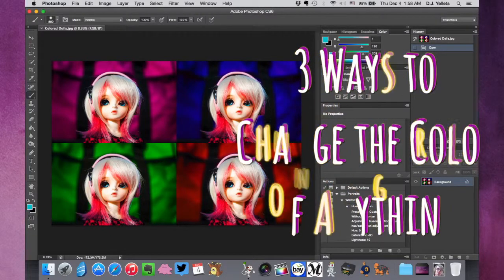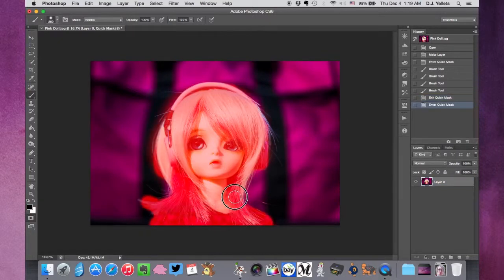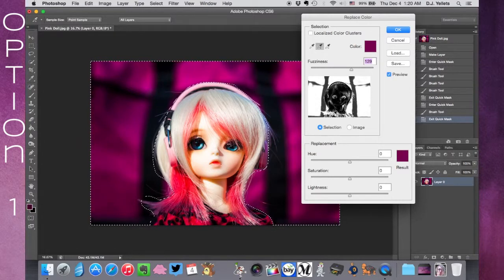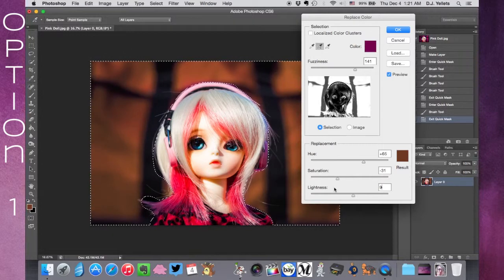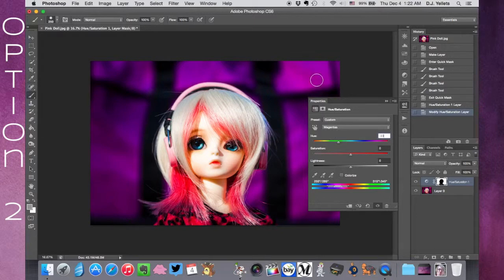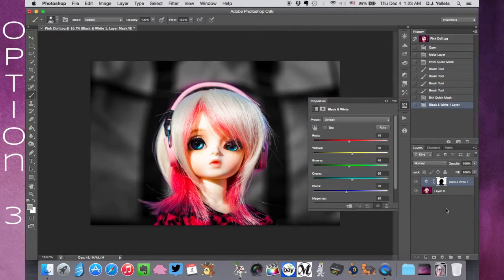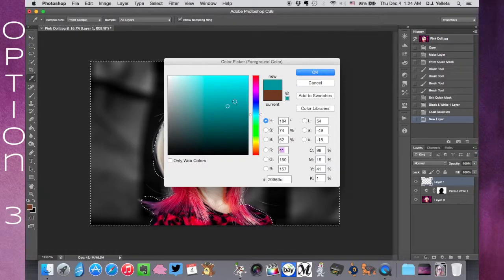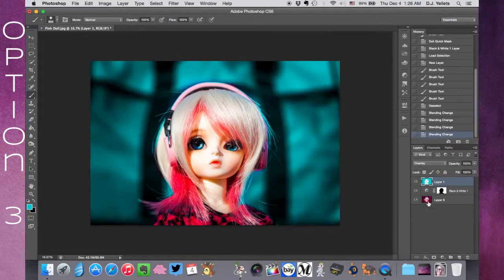3 Different Ways to Change the Color of Anything in Photoshop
3 Different Ways to Change the Color of Anything in Photoshop

   I'm often asked questions on how to do certain techniques or how I do my post processing. One of the simpler things I'm asked often is how to change the color of something in a photo in photoshop. It's fairly easy to accomplish and it's also my most received request, so I decided to make a video tutorial on how anyone can do it themselves. I'm a fan of having multiple options available to me for any given task. I've always resented the idea that there is only one "correct" way of doing something. So instead of telling you how it's "supposed" to be done, I show you three different ways you can achieve the exact same result. Everyone has different workflows and techniques that are more intuitive for them, so having the option of learning multiple techniques is something that I feel strongly about.

   There's actually countless different ways to alter the color in a photo from within photoshop, but showing you how to do all of them would take a very long time. Instead, I chose to focus on three in the video below. The first way is by using color replacement which is found under adjustments in the menu. This allows you to use an eye dropper to select a certain hue that you'd like to change. You can increase the fuzziness to have more leverage as to what constitutes that hue to the point where you can change the entire range of hues of a color. If that sounds complicated, I promise that it's not. It's merely a slider with visual confirmation. The downside to this option is that you have a limited range of color to choose from.

   The second way is by using a hue and saturation adjustment layer in the layer panel. It's very similar to the color replacement tool, except now you have control over the CMYK and RGB color values as well as a master option which just changes the color of everything that's selected. It's a cool option, but can be fickle from time to time. The third way is my personal favorite and also the hardest to get right. While the others are sliders, using this option, you have to actually paint in your color. First you go into the adjustment layer panel and turn your selection to black and white. Once you've desaturated what you want to change the color of, then add a new layer and grab the paintbrush tool. Go into your color swatches and pick out the specific color that you're looking for and then paint away. Once that's done, then in the layers panel, click the blending mode drop down menu and select overlay. This option gives you a vast selection of colors to choose from to get it just right.

I hope you guys enjoy the tutorial despite the overabundance of words in my grandiose repertoire (selection anyone?). Sorry about that...I was hopped up on tea. Anyway, I think it's important to have a visual representation in the case of a tutorial like this. So I hope the video helps you out if you're in a pinch. I respond to everyone. Even if you have a question you might think is stupid, I don't judge and I'll make sure to help you out to the best of my abilities.